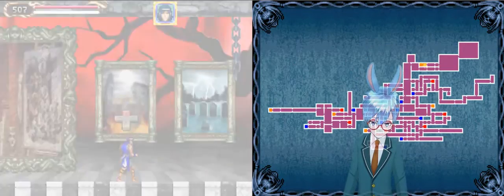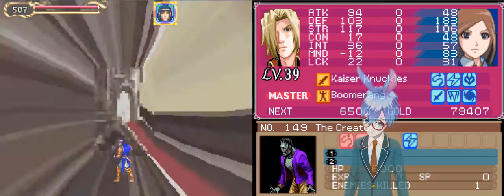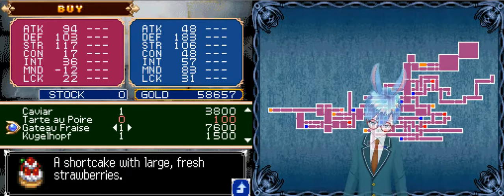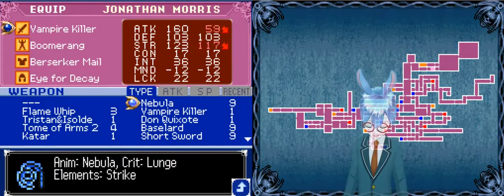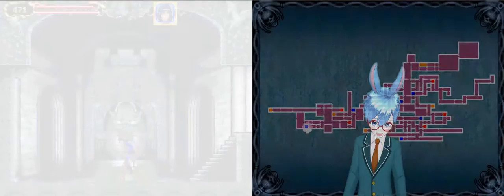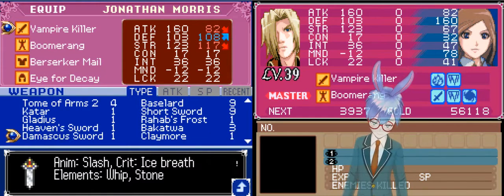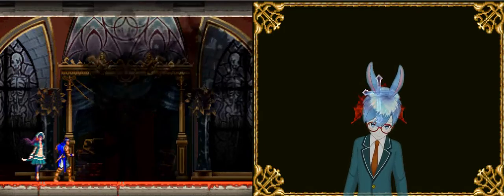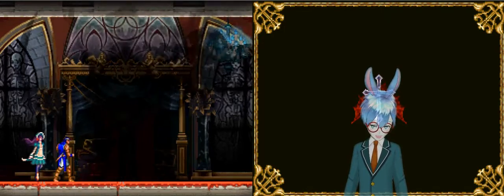Kun Hareson plays... Portrait of Ruin Randomizer (Part 8 - Finale)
Check the DSVania Randomizer Out!